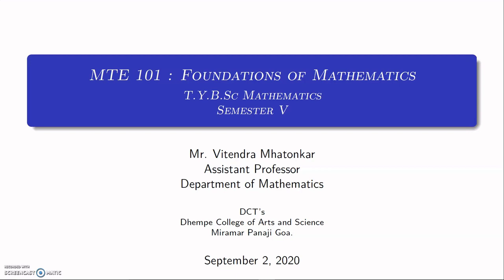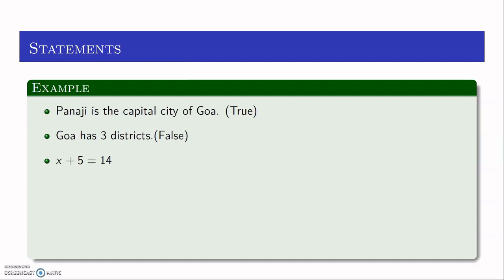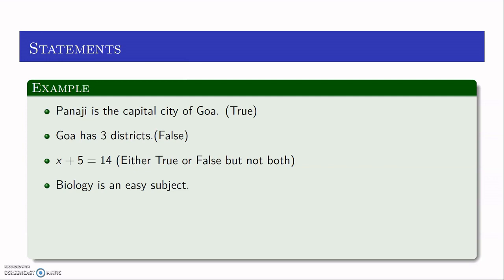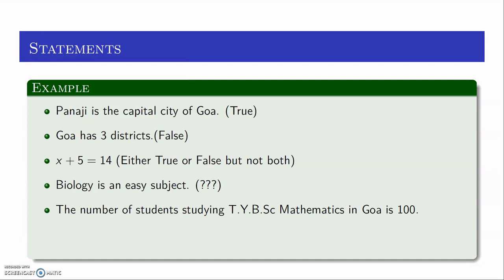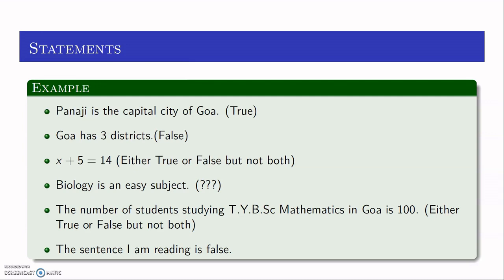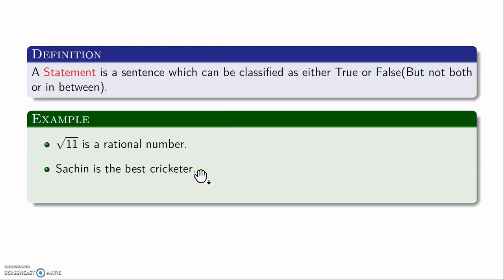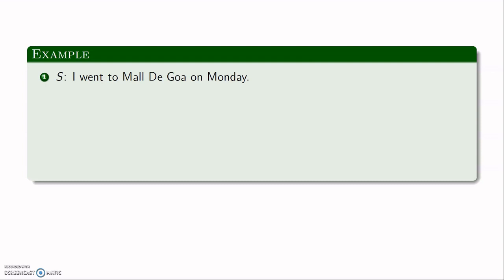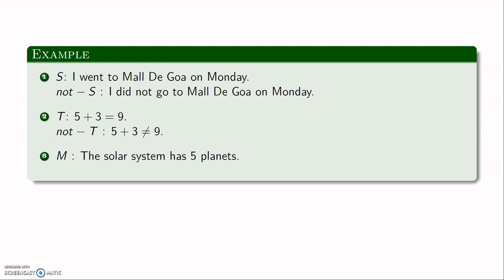Statements and Logic Part 1 (Statements)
In this video, i have discussed Statements and Negation of Statements.

BSc third  year semester 5 Goa University

# goauniversity